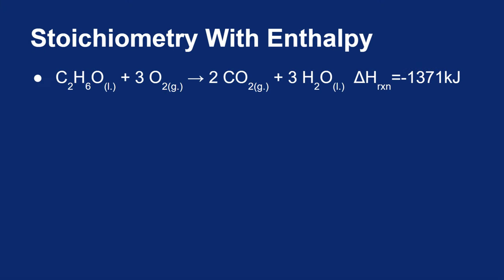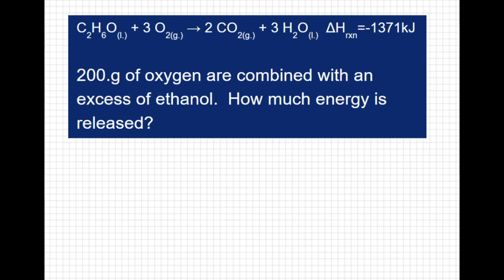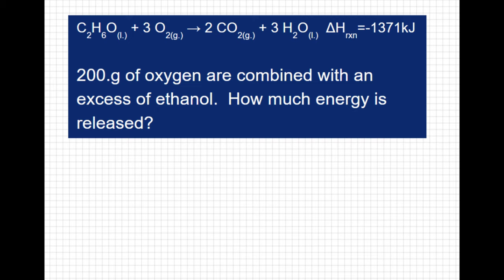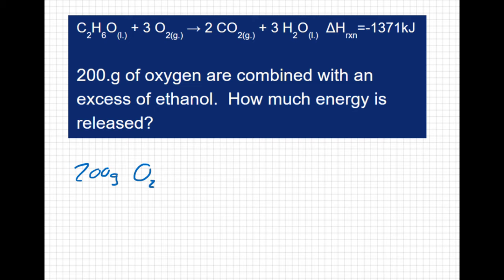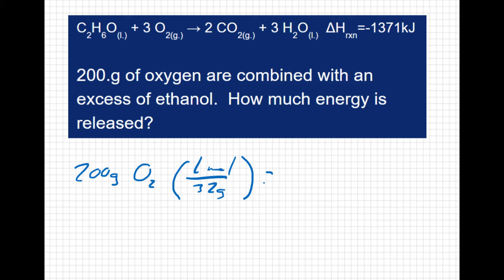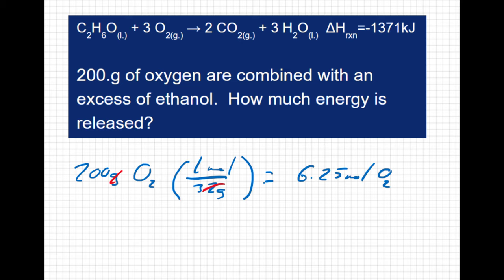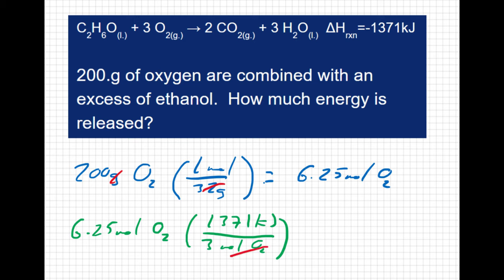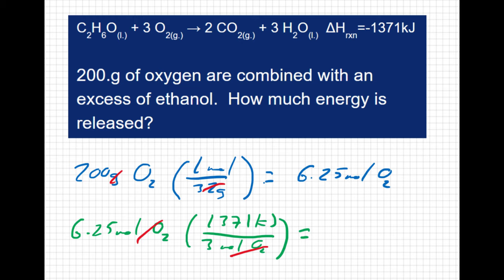08.07: Enthalpy: Part 3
A third example of a stoichiometry problem involving enthalpy, this time with mass conversion.